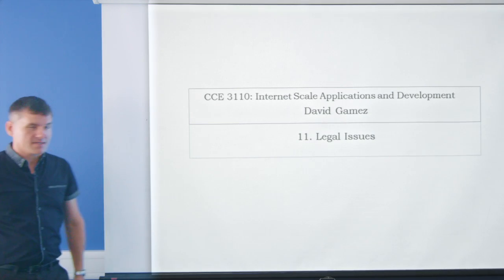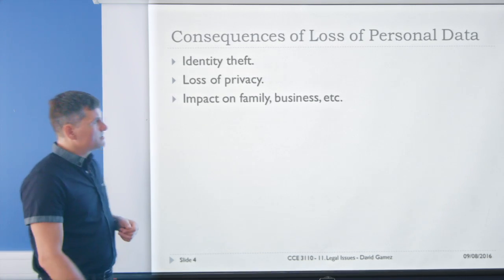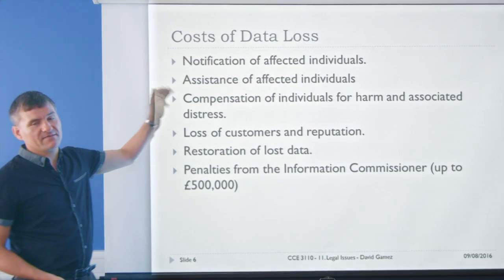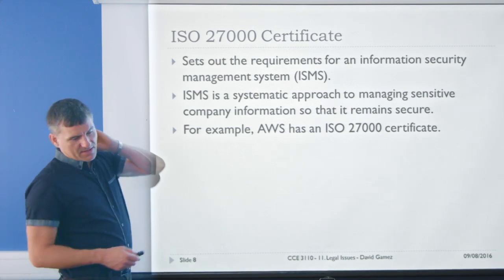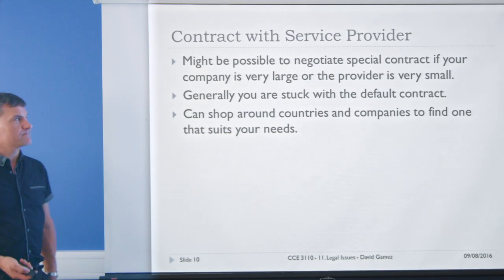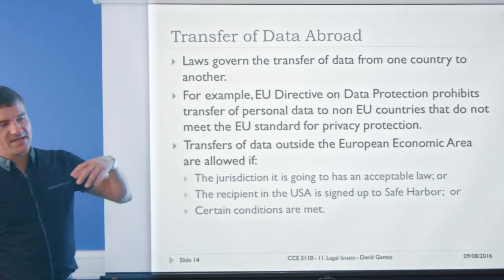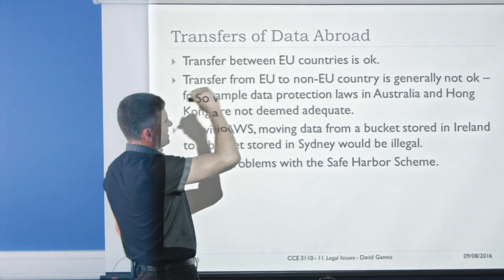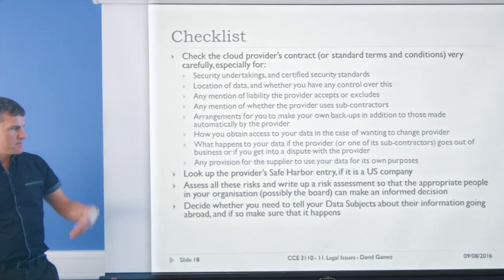CCE 3110 - Week 8 | Lecture 11: Legal Issues - David Gamez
Overview of some of the legal issues with Internet-scale applications.